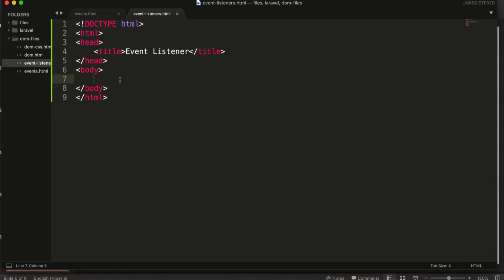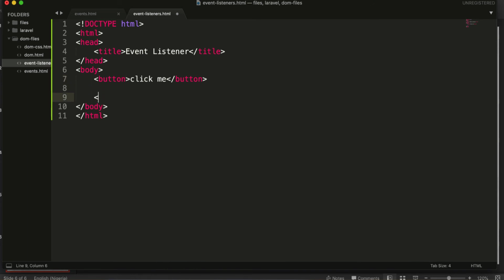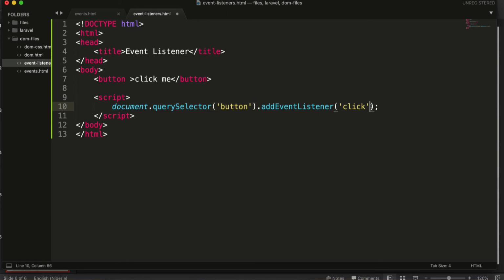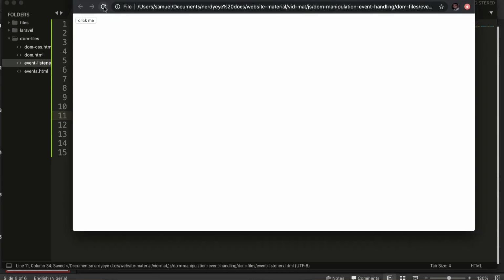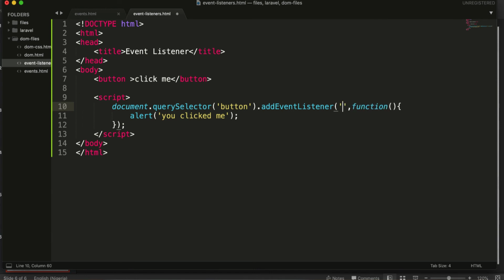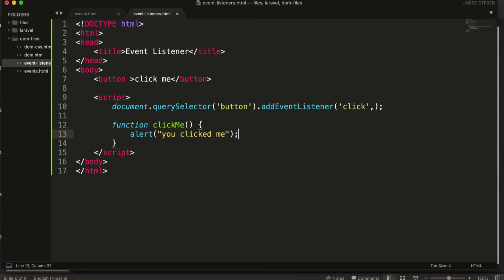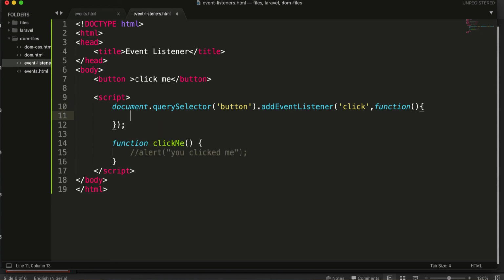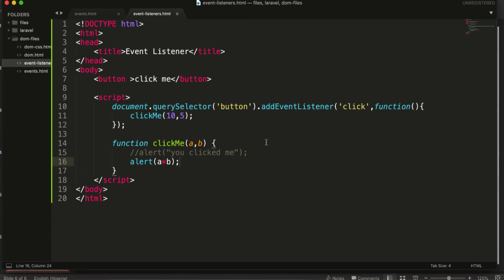5 Event Listener - Event Handling & DOM Manipulation